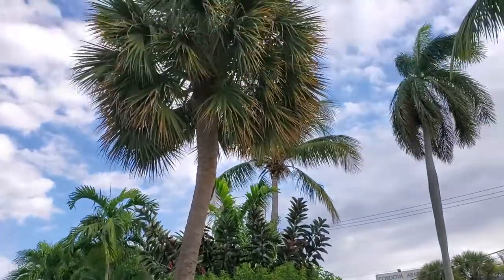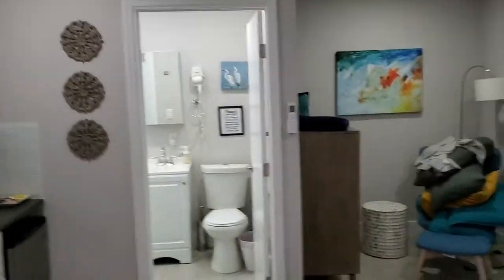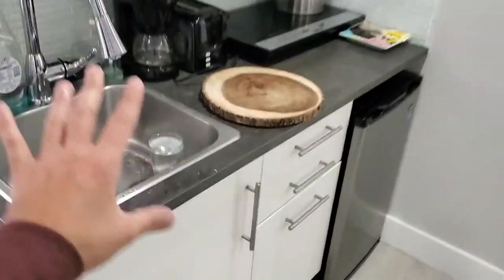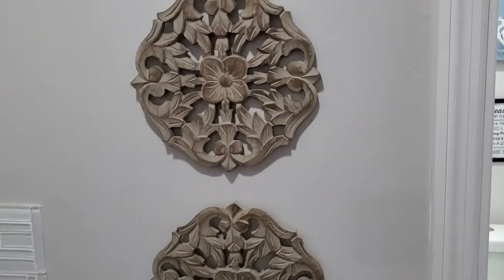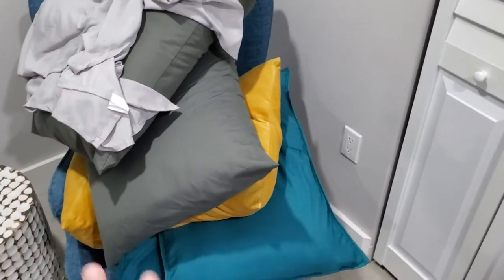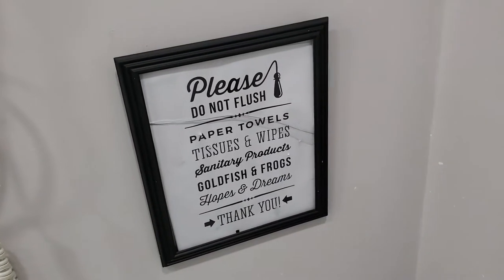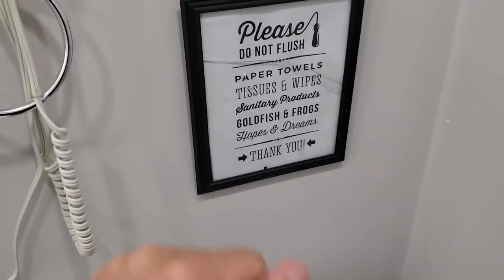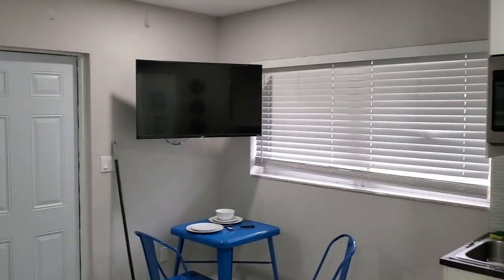Casa Cordova: Ft. Lauderdale, FL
Great Hotel Reviews [Ep. 68]

Offering garden views, Casa Cordova in Fort Lauderdale offers accommodations, an outdoor swimming pool, a garden and barbecue facilities.

Featuring a patio, every unit is air conditioned and features a dining area and a seating area with a cable flat-screen TV. There is a private bathroom with shower in all units, along with a hairdryer and free toiletries.

A sun terrace is available for guests at the apartment to use.

Popular points of interest near Casa Cordova include Broward Convention Center, Marina del Mar and Lauderdale Yacht Club Marina. The nearest airport is Fort Lauderdale-Hollywood International, 2.5 mi from the accommodations, and the property offers a paid airport shuttle service.

We speak your language!